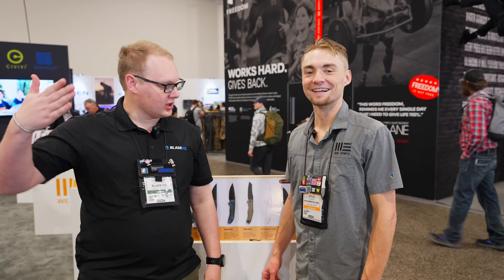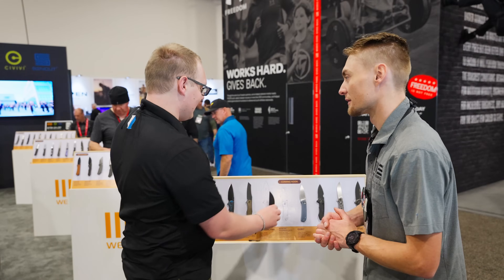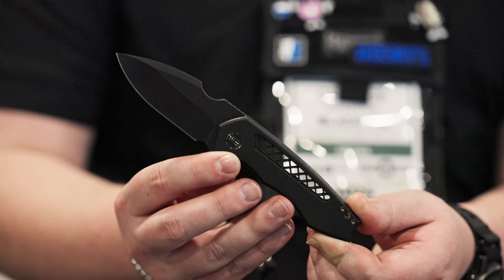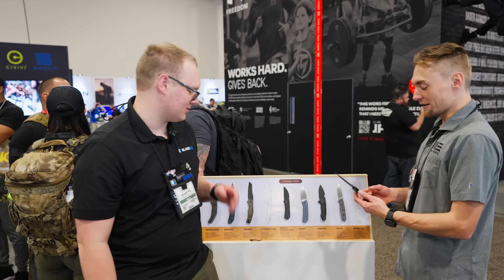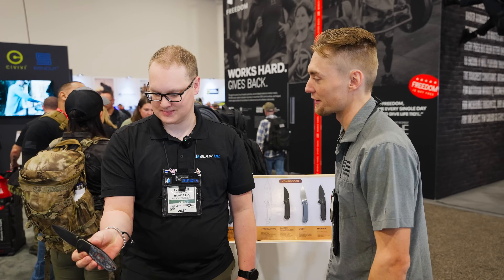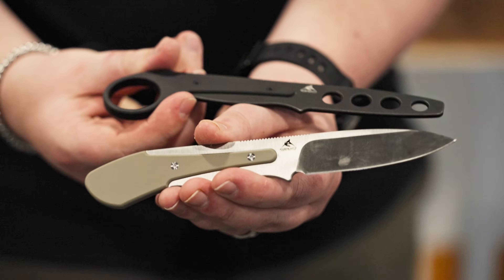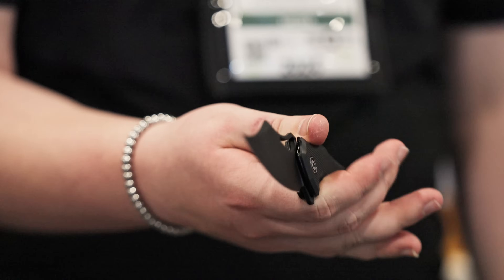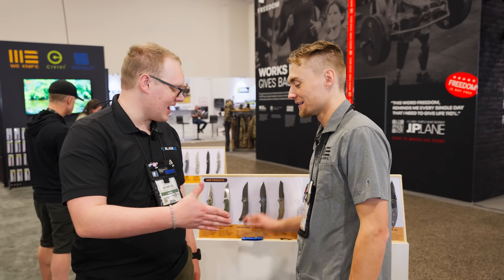They made the full size Nitro! New WE Knives 2024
New knives from WE Knife Co. at Show Show 2024

For the WE/CIVIVI/SENCUT video:
Intro | 0:00
Qubit | 1:24
Harpen | 2:26
Navo | 3:12
Nitro | 3:55
CIVIVI KwaiQ | 5:05
Model not out yet
CIVIVI Varius | 6:30
CIVIVI Chiro | 7:36
SENCUT ArcBlast | 8:18